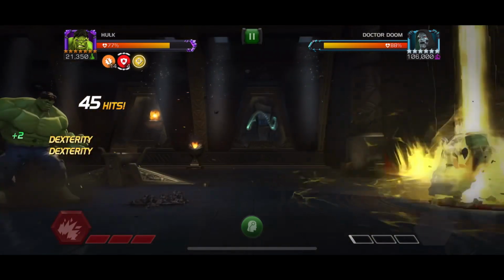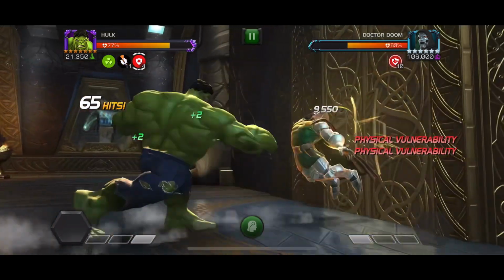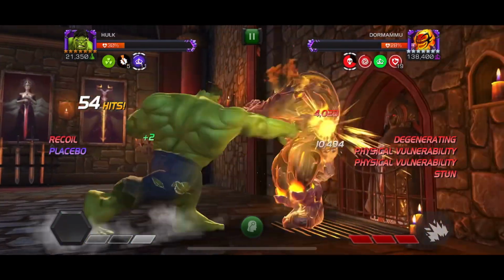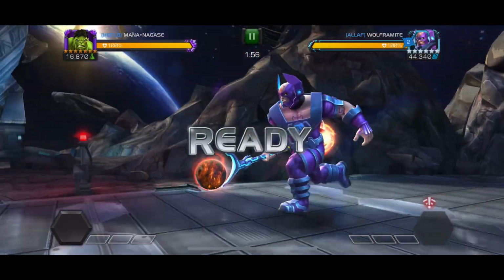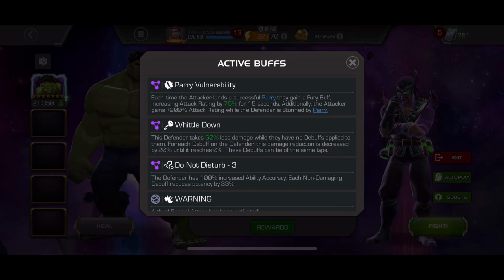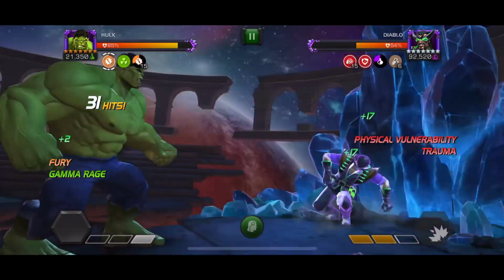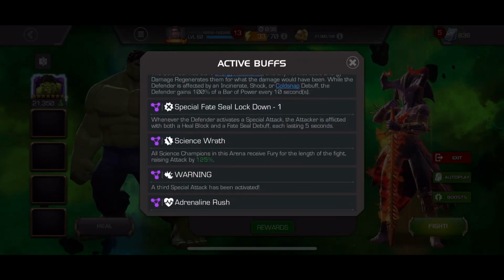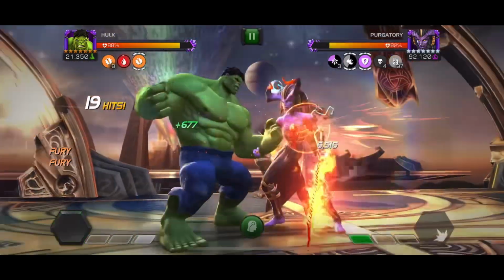THE BEST 7 STAR? Introduction to the INSANITY of OG Hulk!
00:00 Intro

00:10 Gauntlet

03:12 Eternity of Pain

04:38 Battlegrounds

07:55 Act Paths

10:46 Outro